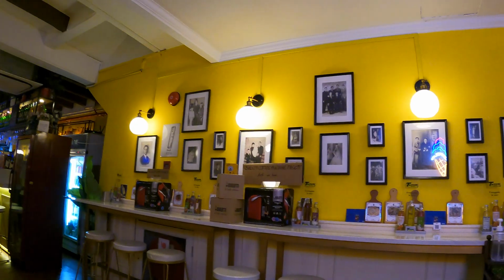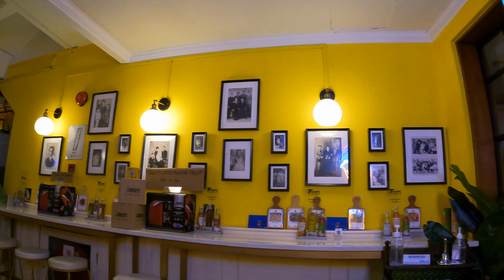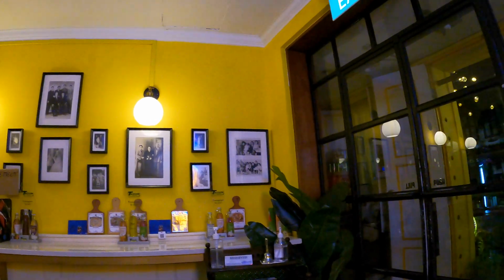Singapore best Italian restaurant - Pastaria Abate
Pastaria Abate is an authentic Italian Restaurant in Singapore, also voted the 10 best restaurant in Singapore!
The serve authentic, truly homestyle cooking in the cozy restaurant , the unique part is the recipes are handed down over many generations from the family.
Jim will share with you their new dishes in this video, you have to visit whenever you planning to have the best Italian food.